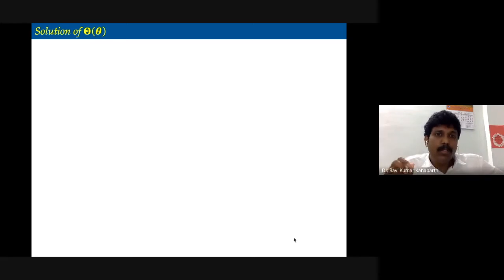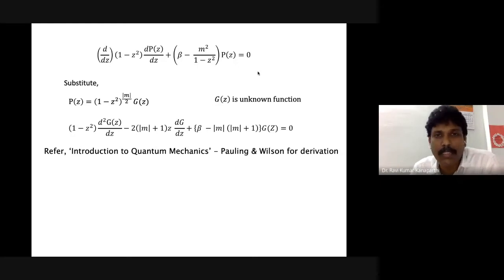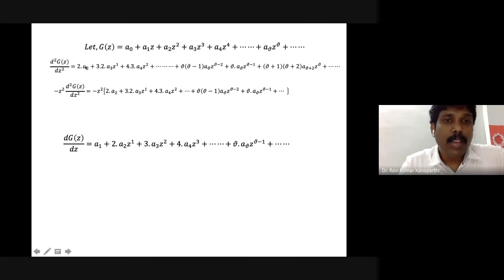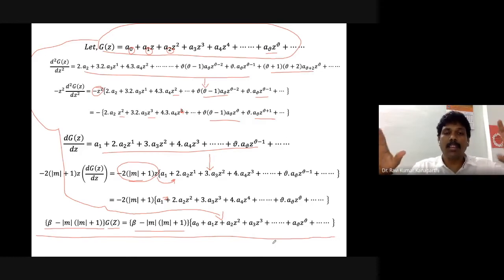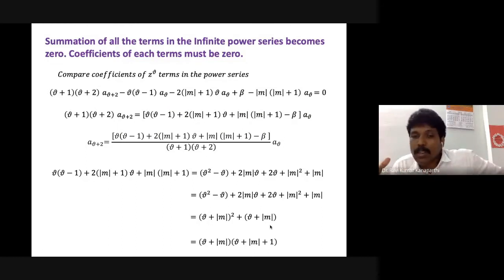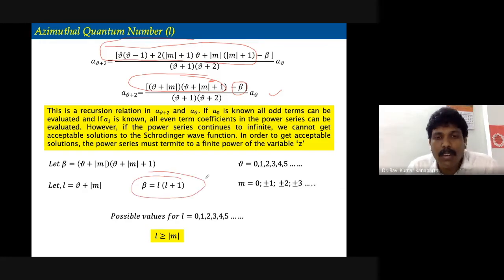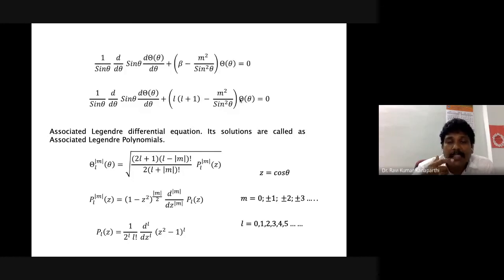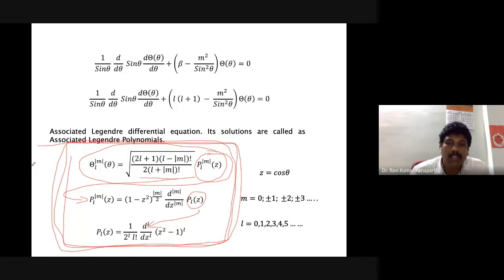23-QC5104-Hydrogen Atom-Part3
Solution of H-atom has been explained in this video lecture